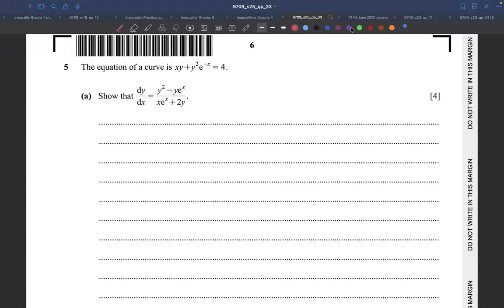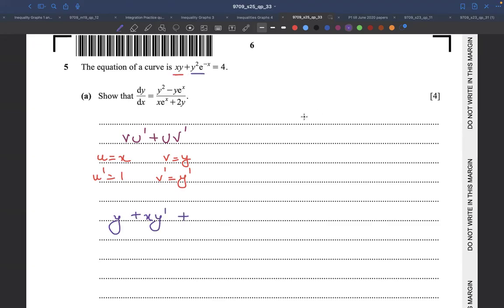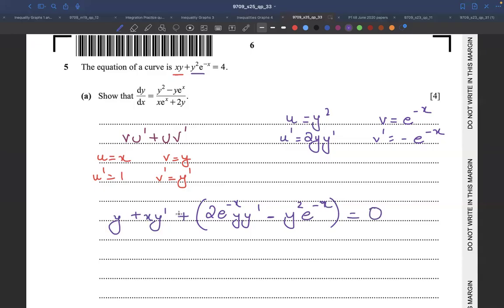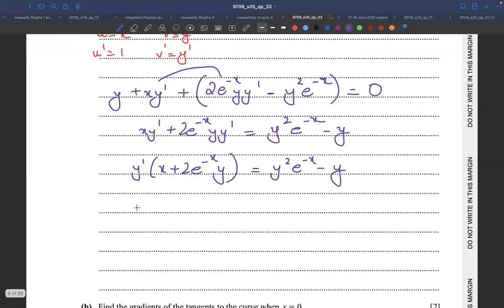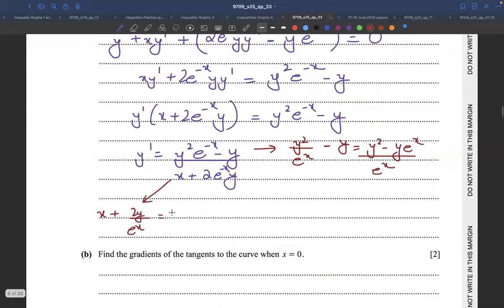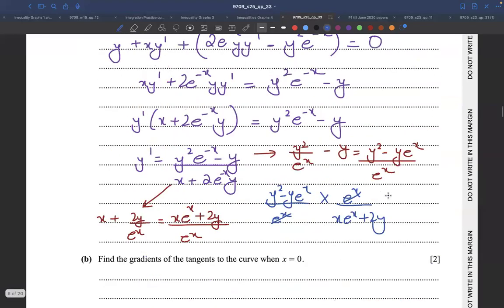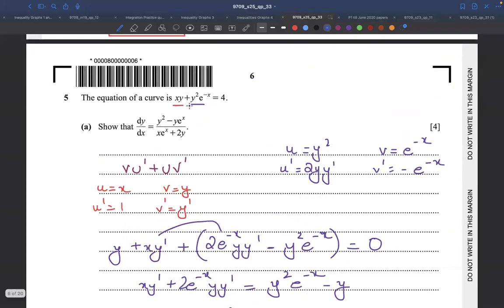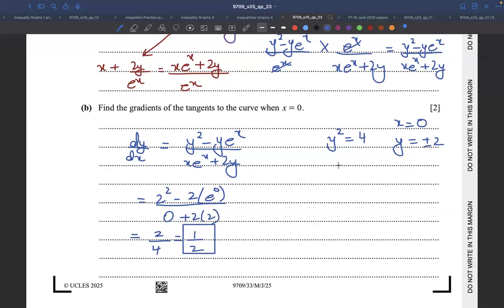A Level Maths P3(9709) May/June 2025 P33 Q5|Differentiation (Implicit) |Past Paper Question